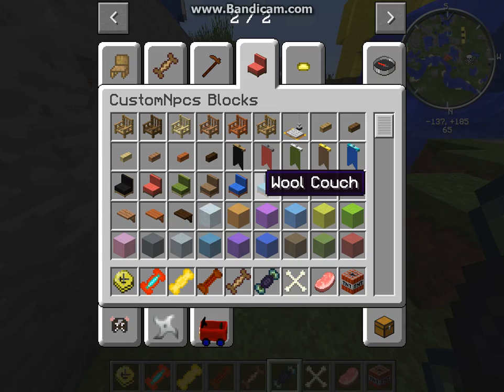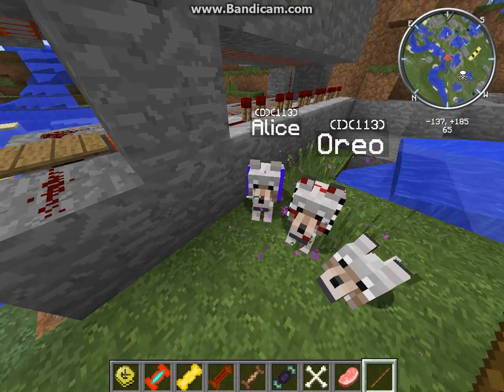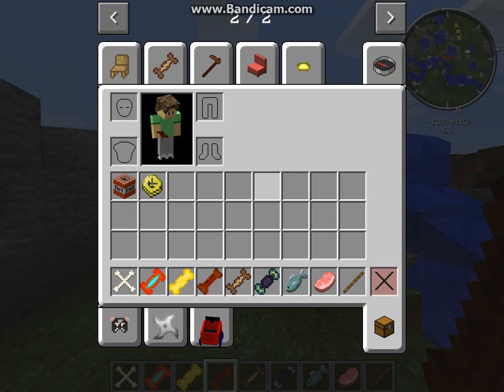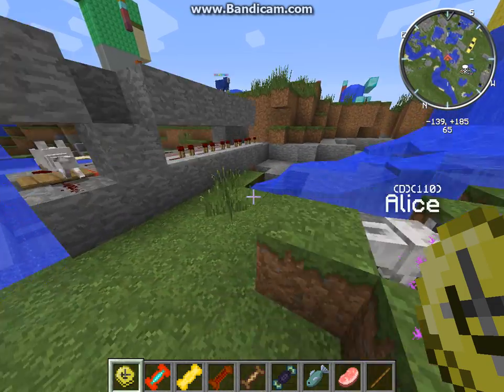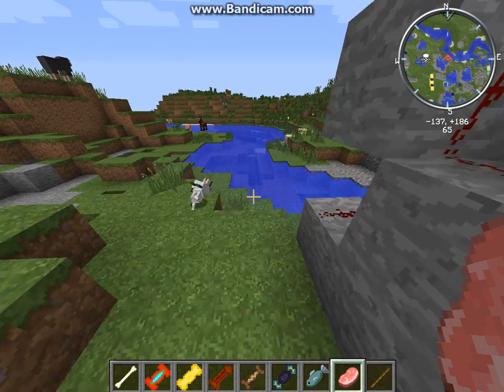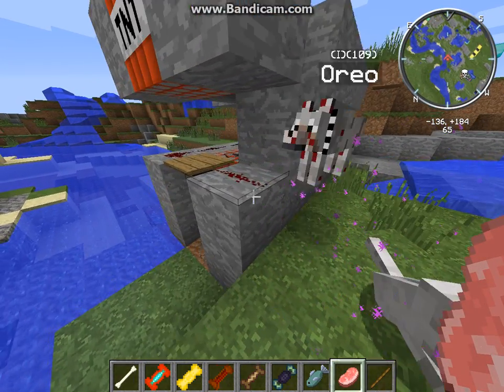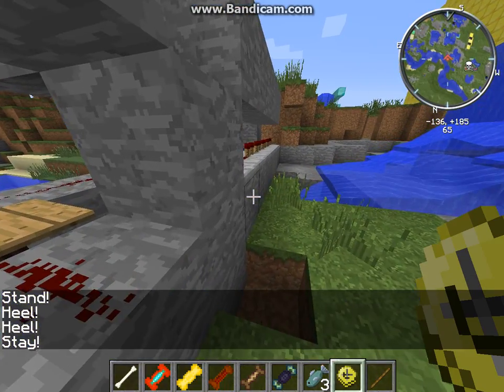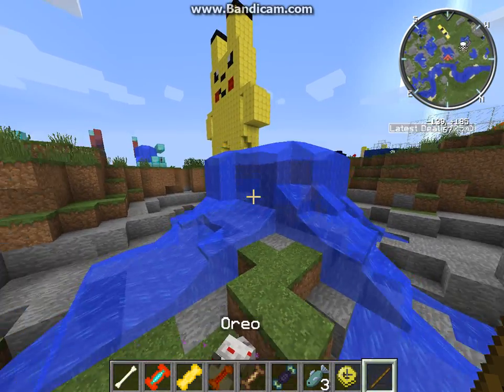Doggy Talents Mod Review with Alice!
Today I test out the Doggy Talents mod review with Oreo and his now accidental wife Alice. I wish I could tell you more but I don't want to spoil it. Enjoy Oreo killing zombies!